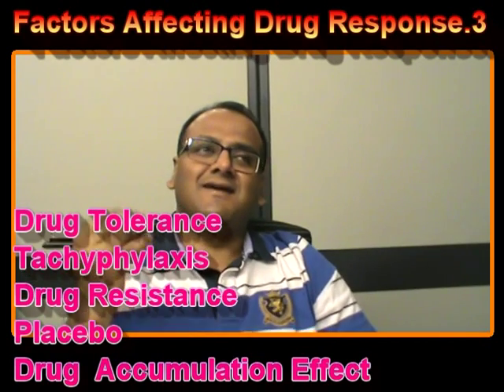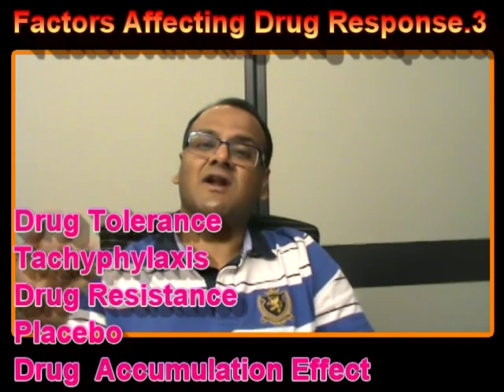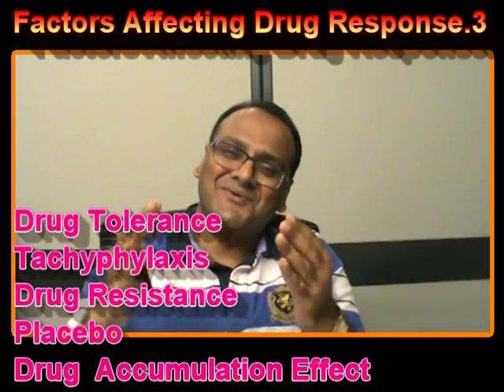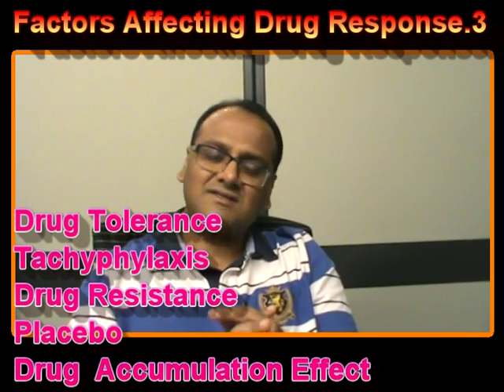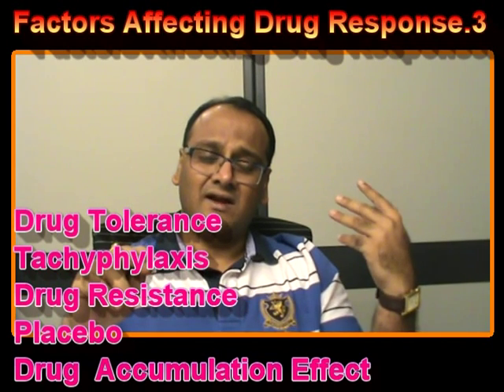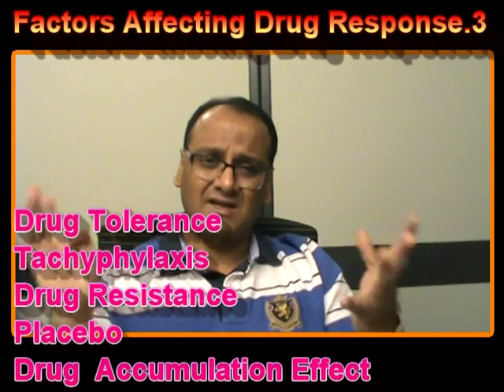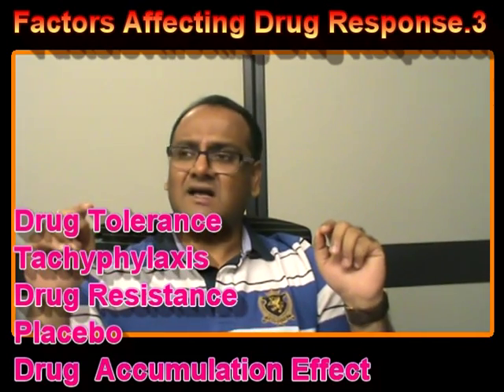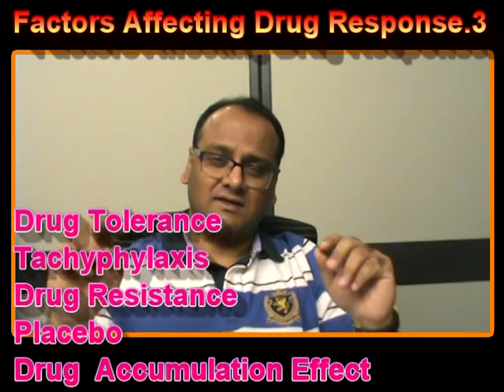Factors Affecting Drug Response.3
Placebo [watch my video on 'Placebo' for complete analysis]
Tolerance
Cross Tolerance
Drug Resistance